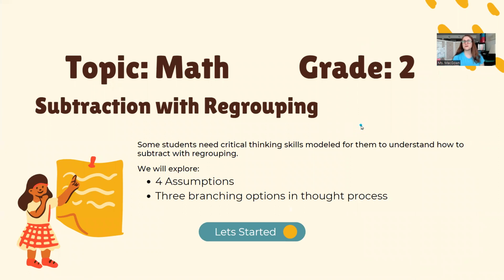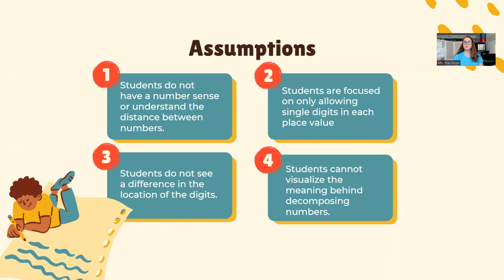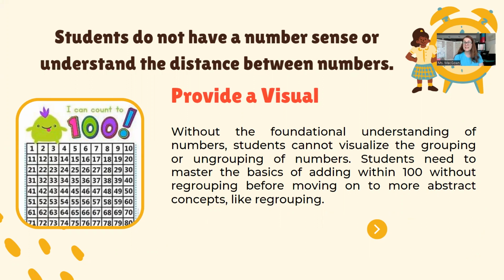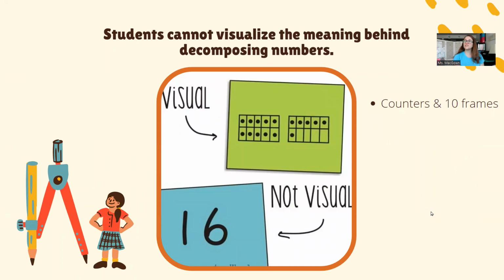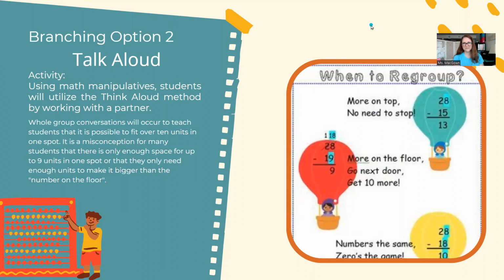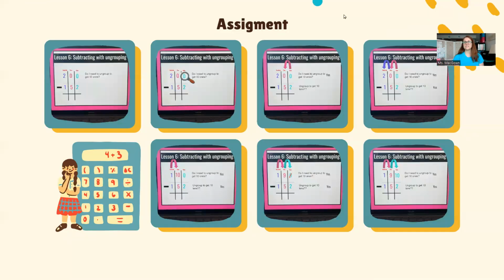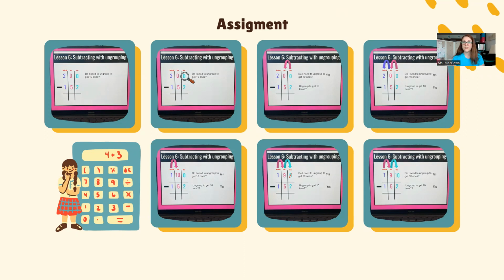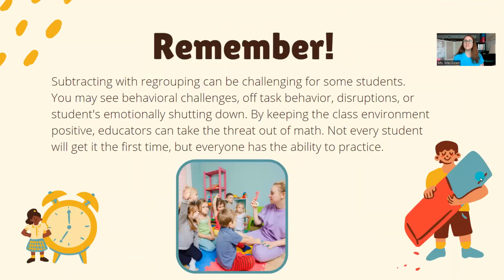Week 7 Modeling Critical Thinking Subtraction with Regrouping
Thank you for joining me as I discuss Modeling Critical Thinking. I have selected the content: Math (subtraction with regrouping) for students in grade 2. Some of these strategies also work with students with learning challenges, who receive a 2nd-grade replacement curriculum.